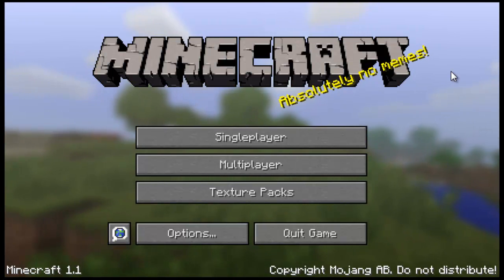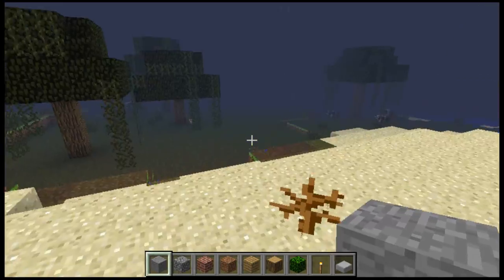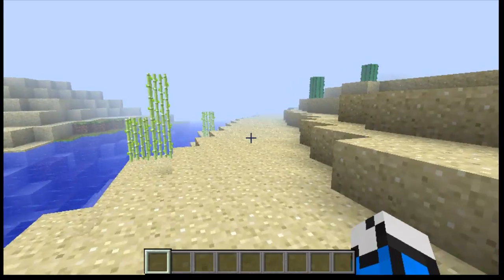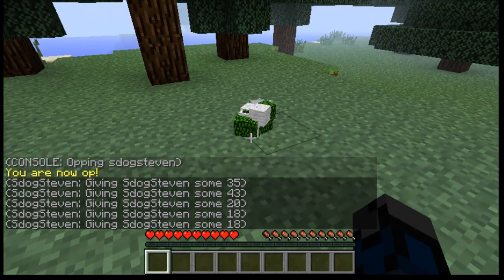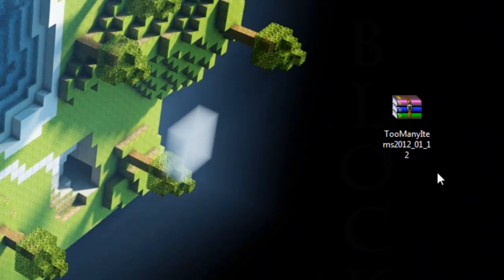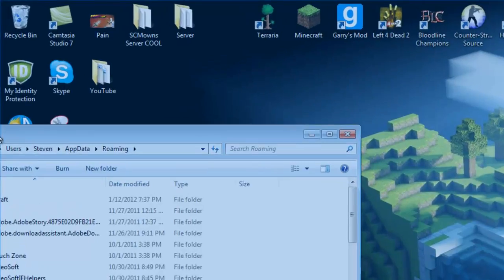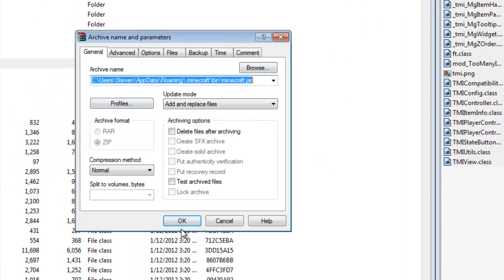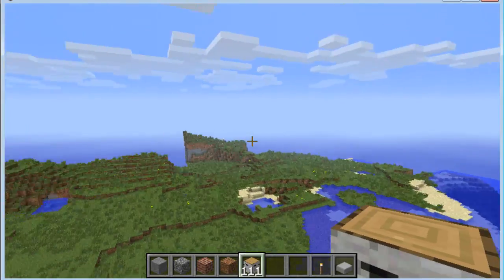Too Many Items 1.1 Minecraft Mod Review & Tutorial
► ( Forum Links )

► ( Download Links )

QUESTIONS/PROBLEMS & ANSWERS

Can't Find your Problem? Post a topic here!

► ( Music ) " Go "
By: Josh Woodward